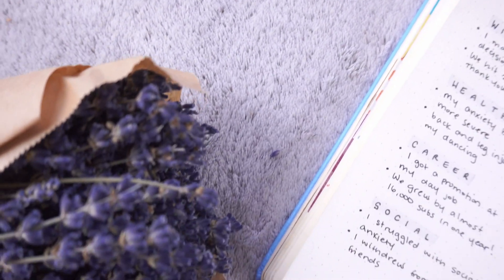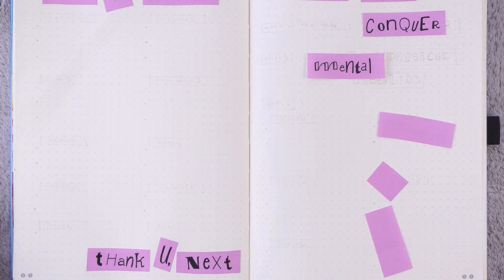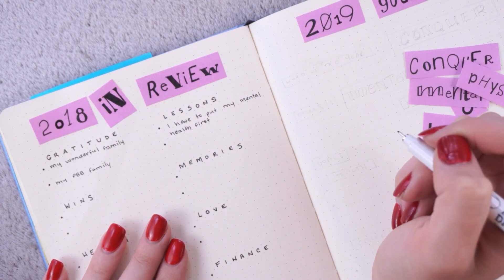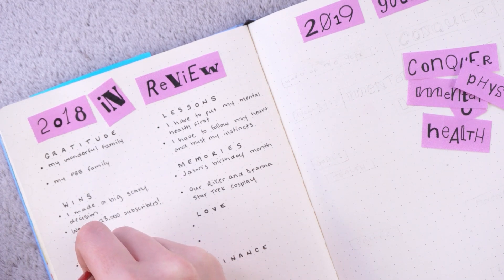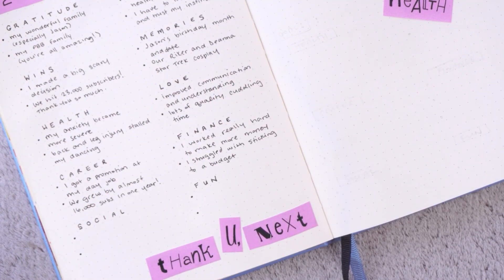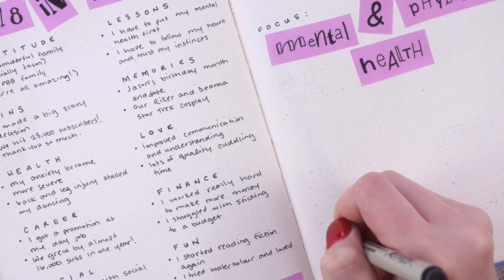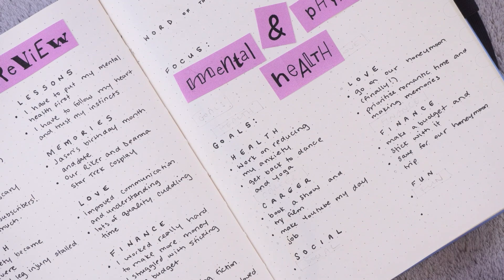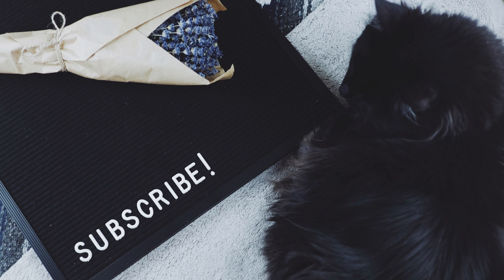THANK U, NEXT: 2018 Review and 2019 Goals in my Bullet Journal | PLANT BASED BRIDE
THANK U, NEXT 2018!

Come join me while I reflect on 2018 and set my sights on 2019 in this Thank U, Next themed bullet journal spread!

First I review 2018 by journaling my gratitude, lessons, wins, and memories and taking an honest look at how I did in the categories of Health, Love, Career, Finance, Social, and Fun.  I then picked my word and focus of the year and set goals for the new year!

This is sort of my take on New Year's Resolutions in my BuJo.  I hope you like it!

*SUPPLIES USED*

- Sakura Micron Archival Ink Pen in 005, 02, 05, and 08: the 6 piece set that includes the pens used

- Le Pen Drawing 0.3

- Sony A6300 Camera w/ Kit Lens

- Umbrella Lights

- Tripod: Black's 8-700 (can't find a link to this specific one!)

xo Elizabeth

It's great because you pay the same amount but I also make a tiiiiiiny number of $ for referring you.

It's totally a win-win.

So thanks, friend!

CODES

SOCIETY6
Get $10 off your first purchase from Society6 (over $40) with my

SKILLSHARE
Try premium FREE for one month and give me a free month when you use this (Skillshare is an awesome site with courses in just about everything... drawing, lettering, graphic design, marketing, etc.)

THINX
Thinx period-proof underwear... get $10 off your thinx purchase and give me $10 at the same time! (win-win) use this

SUGARMAT YOGA MATS
(aka the most beautiful sustainable yoga mats around)... (use this link for your purchase and I get 10% commission)

EVERLANE
(I get $25 when you make a purchase)